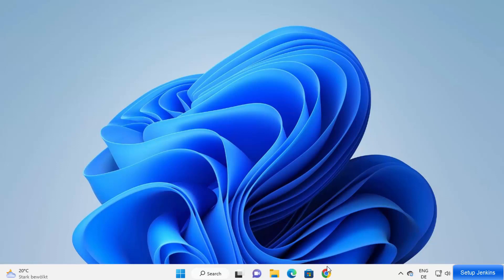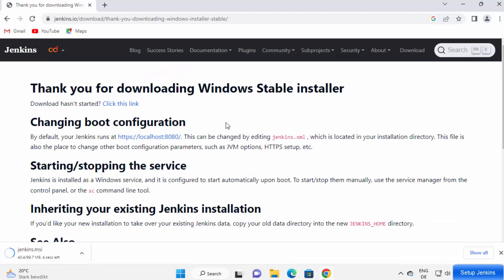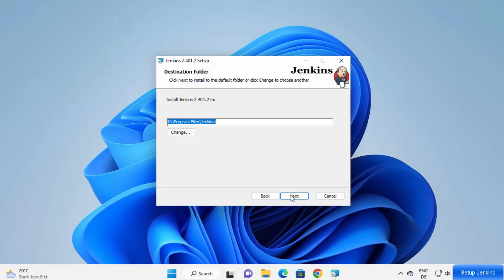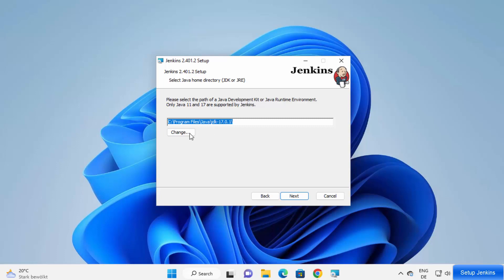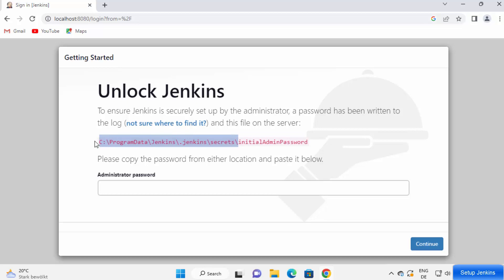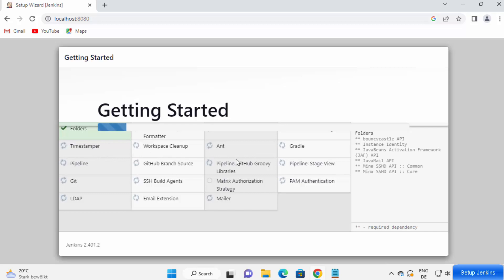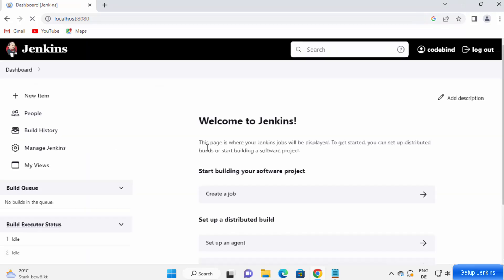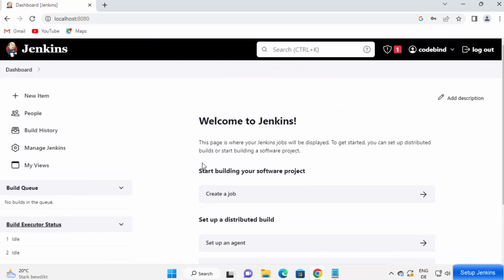How To Install Jenkins on Windows 11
To install Jenkins on Windows 11, you can follow these steps:

1. Download the Jenkins Installer: Visit the official Jenkins and navigate to the Downloads page. Download the Windows installer package (usually an .msi file) compatible with your system.

2. Run the Installer: Locate the downloaded .msi file and double-click on it to run the Jenkins installer. You may be prompted to grant administrative permissions.

3. Select Installation Directory: In the installer window, select the installation directory for Jenkins. The default location is typically in the "Program Files" directory. You can choose a different directory if desired.

4. Choose Installation Options: On the next screen, you can select additional installation options, such as creating shortcuts or configuring Jenkins to run as a Windows service. Make the desired selections and proceed.

5. Customize Jenkins URL: In the subsequent screen, you can choose the Jenkins URL, which is the address you'll use to access the Jenkins web interface. By default, it will be You can keep the default or specify a different URL if needed.

6. Complete the Installation: After configuring the installation options, click on the "Install" button to start the installation process. Wait for the installer to complete the installation of Jenkins on your Windows 11 system.

7. Launch Jenkins: Once the installation is finished, you can choose to launch Jenkins automatically by keeping the corresponding checkbox selected. Otherwise, you can manually launch Jenkins later from the Start menu or desktop shortcut.

8. Access Jenkins Web Interface: Open a web browser and enter the Jenkins URL (e.g., in the address bar. The Jenkins web interface should load, and you'll be prompted to unlock Jenkins by entering the initial administrative password.

9. Retrieve Initial Admin Password: To retrieve the initial administrative password, navigate to the Jenkins installation directory on your computer. Look for a file called "initialAdminPassword" and open it using a text editor. Copy the password and paste it into the Jenkins web interface to proceed.

10. Follow Setup Wizard: The Jenkins setup wizard will guide you through the remaining configuration steps, including installing recommended plugins and creating the first administrative user. Follow the instructions on the screen to complete the setup.

By following these steps, you can install Jenkins on Windows 11 and start using it for your continuous integration and continuous delivery (CI/CD) workflows.

Note: Make sure your system meets the minimum requirements for running Jenkins, such as having Java Development Kit (JDK) installed.